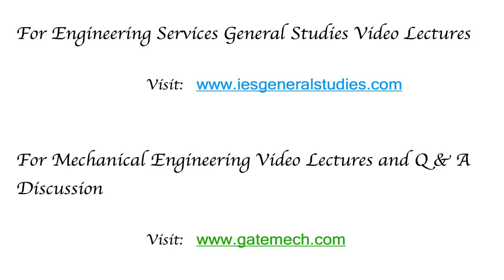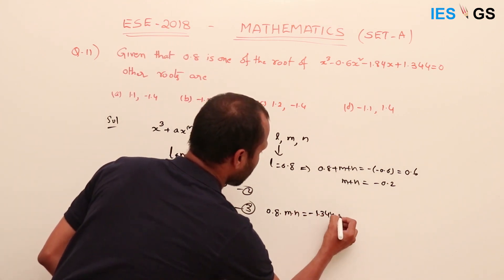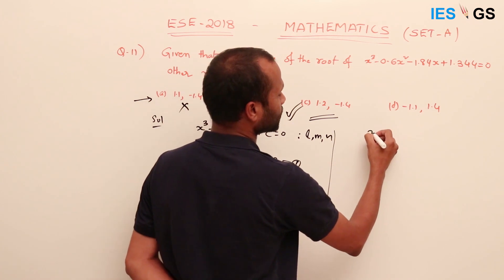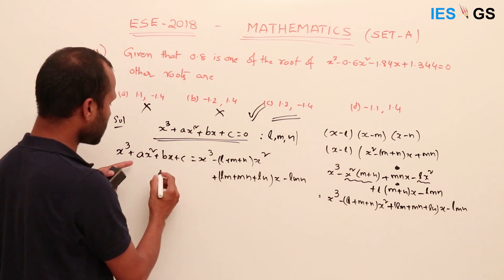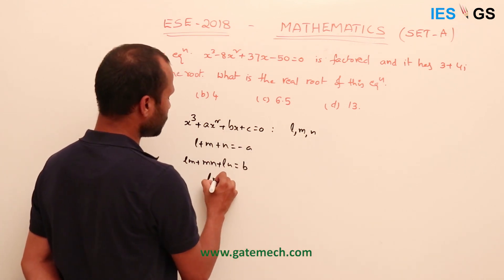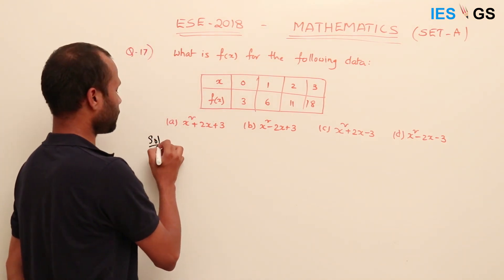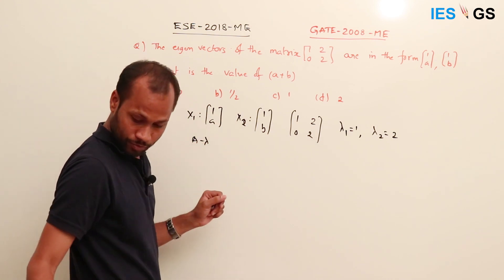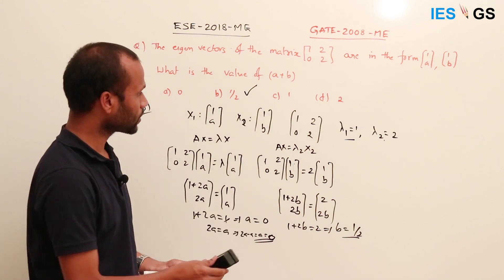2018 Mathematics || UPSC ESE GS Solutions (4 Qs) || Part 1